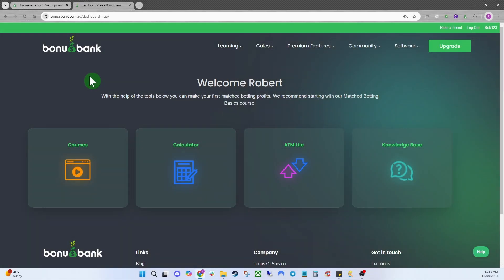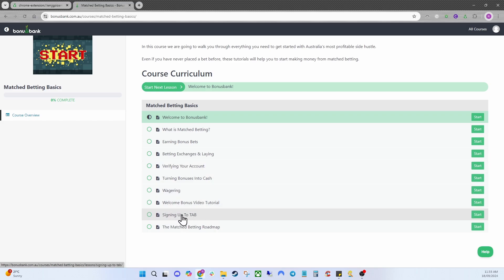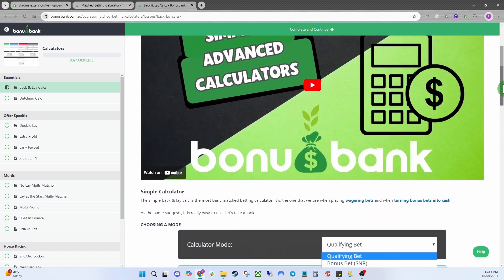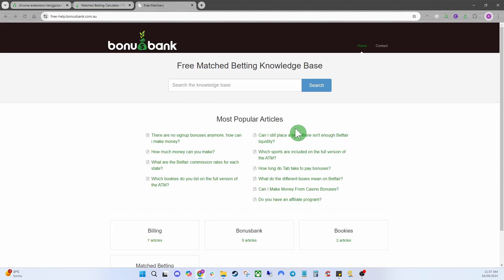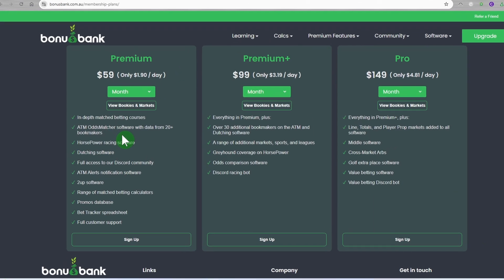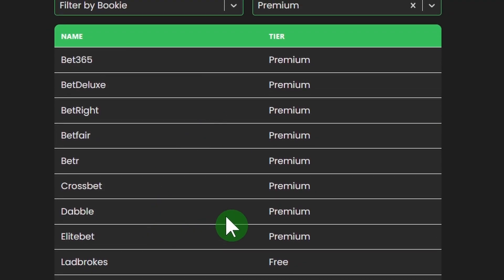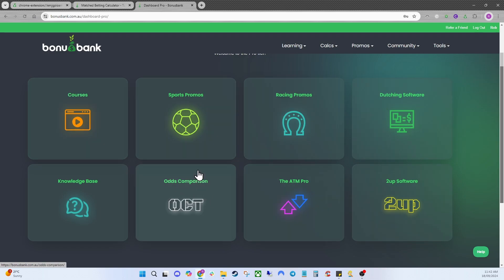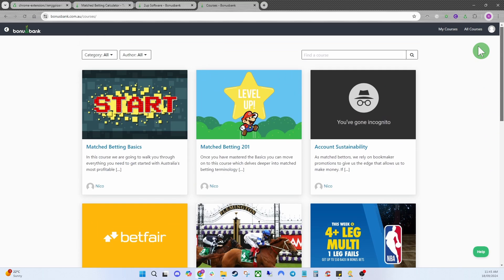BonusBank Website Walkthrough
Welcome to BonusBank 💰

In this video we will show you how to use the BonusBank site.

It will show you how to make the most of your free account and then the options you have to upgrade to one of our premium accounts so that you can start making a consistent profit from matched betting in Australia!

Sign up for a free account and start making an easy 2nd income with Australia's best side hustle!

How to convert your Bonus Bets into cash using Bonusbanks Horsepower software.